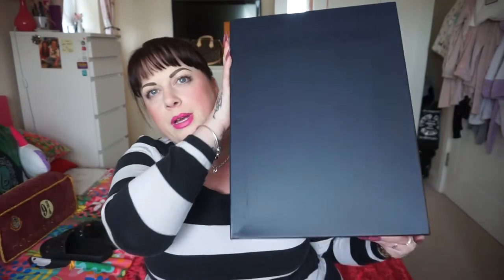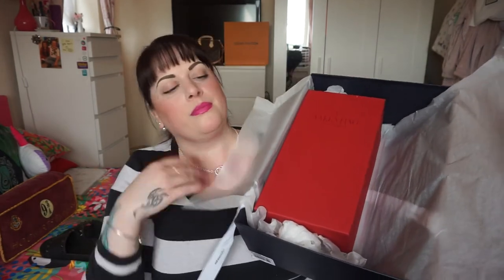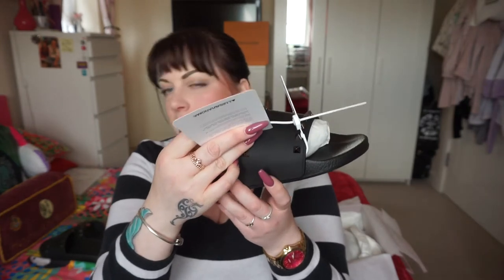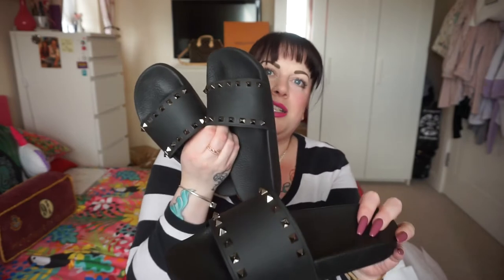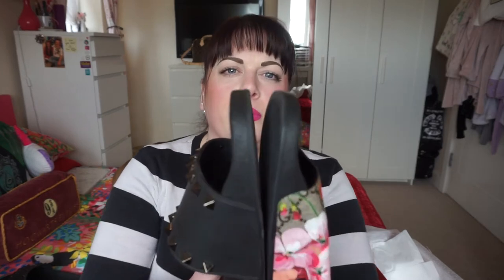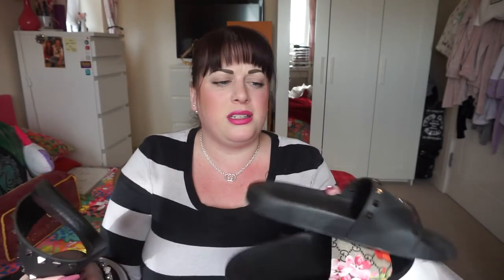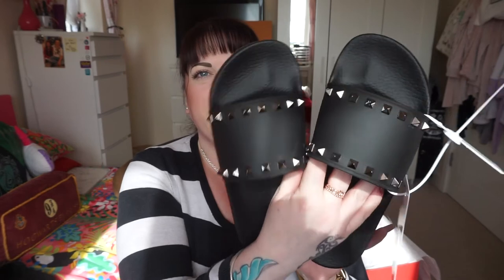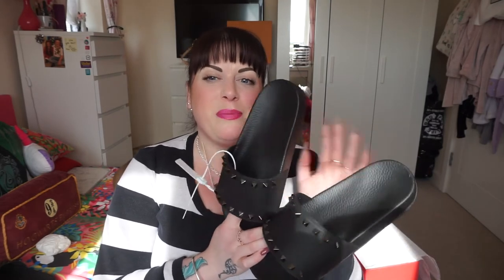Valentino Rockstud PVC Slides/Sandals | Unboxing & Size Comparison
In this video I unbox my new pair of Valentino Rockstud slide/sandals that I ordered from LuisaViaRoma.

I already own a pair of these shoes in the next size down but found that I was getting some rubbing on my big toe, so I bought them in a bigger size to see if the extra room would alleviate the problem. There is actually quite a bit of difference between the sizes, particularly in the width, so it is definitely worth bearing that in mind if you are planning of purchasing a pair yourself.

I also compare the different sizes to my Gucci slides and a regular pair of cheap slides from Schuh. It's surprising how much variation there is in sizes between different brands.

I hope this video helps those of you thinking of purchasing these gorgeous shoes!

Here is a link to my Gucci Ace Sneakers unboxing that I mentioned at the beginning of the video